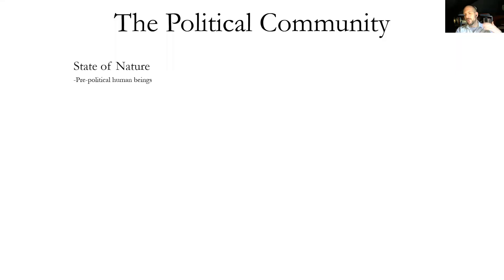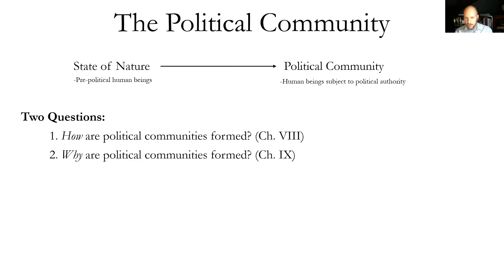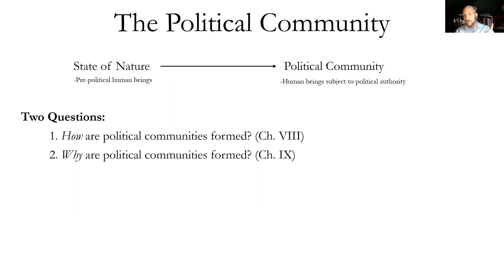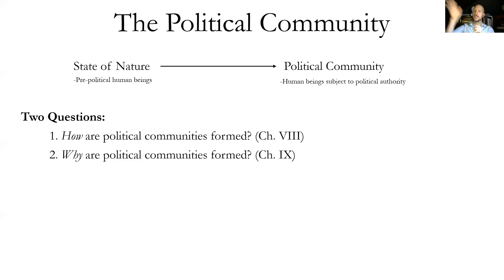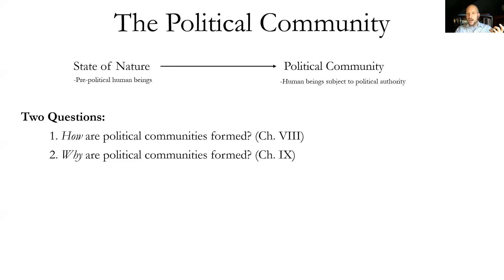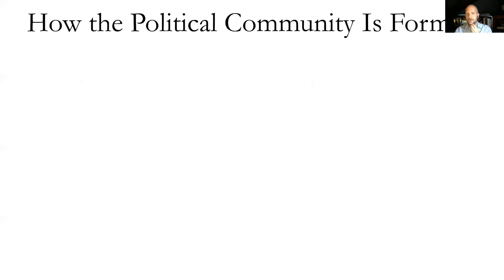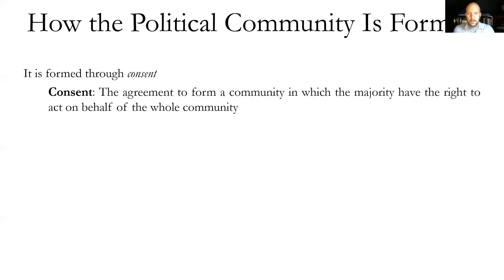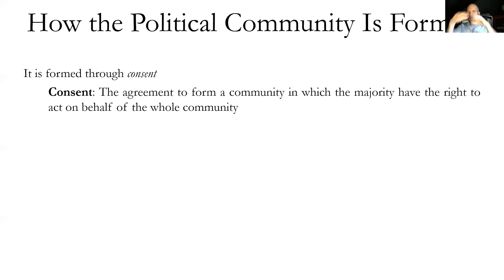Locke - How Political Community Is Formed